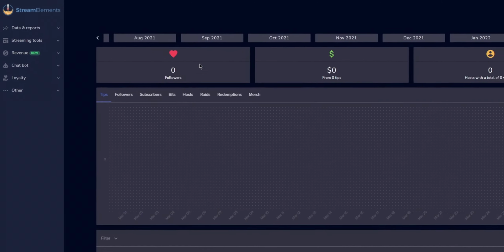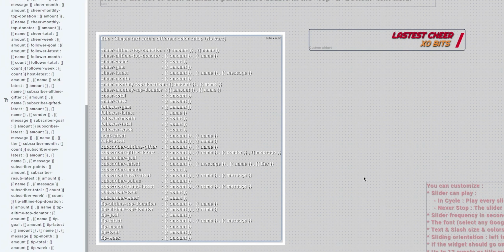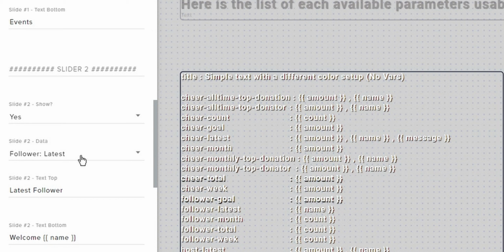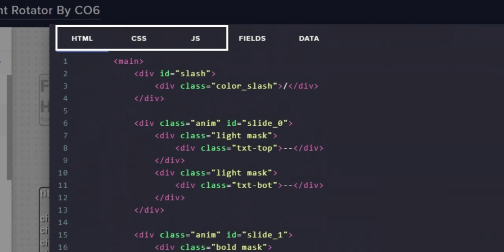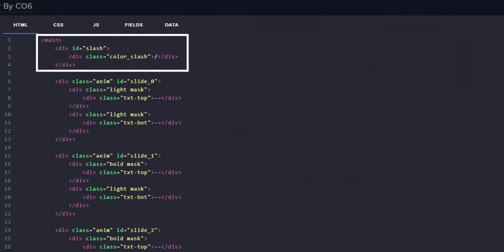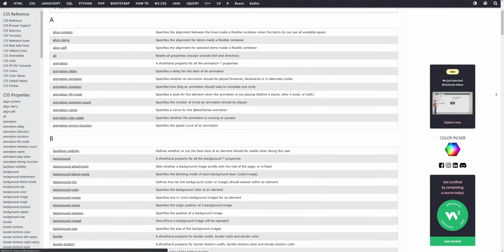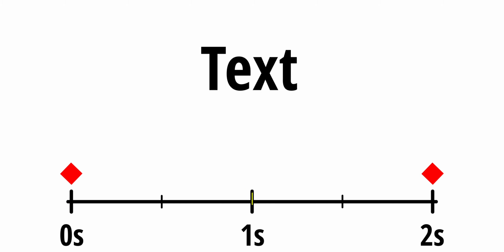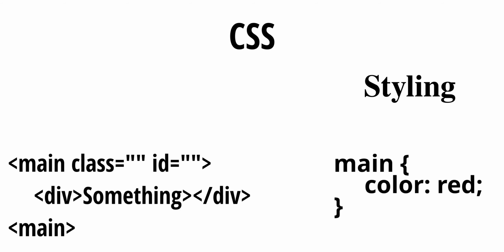How To Make Custom Widgets For Your Stream (Beginner Friendly) | Part 1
Chapters:

00:00 - Intro
01:09 - StreamElements Basics
03:23 - HTML Basics
04:38 - CSS Basics
06:17 - Recap & Demo

Description Tags:

How To, Make, Custom Widgets, Stream, Twitch, YouTube, Programming, Widget, StreamElements, Streamlabs